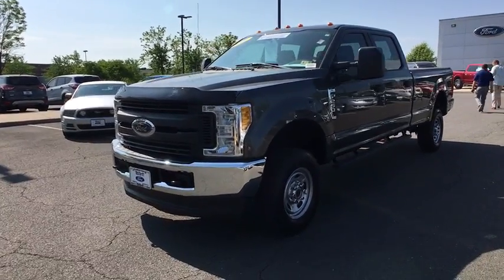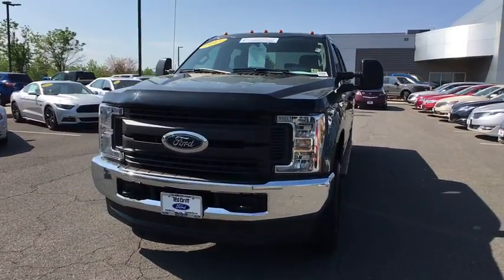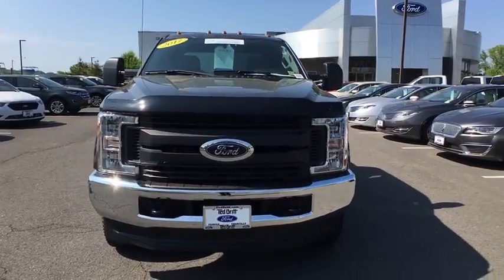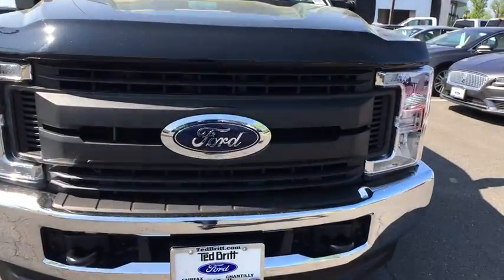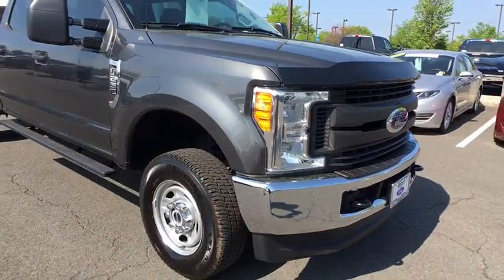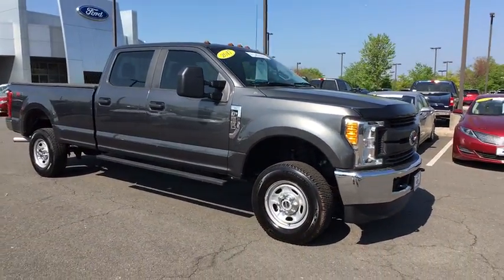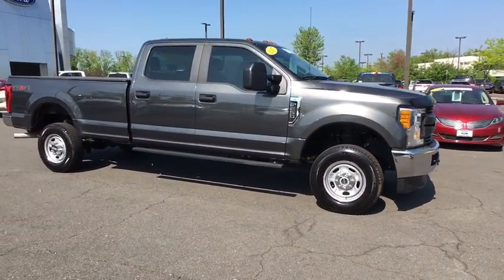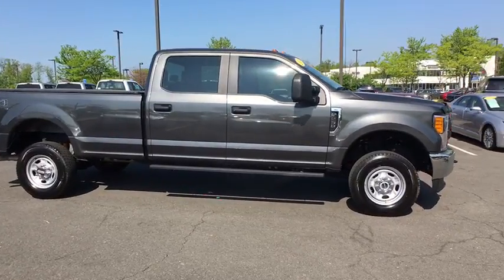2017 Ford F-250SD Chantilly, Leesburg, Sterling, Manassas, Warrenton, VA 80010A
Magnetic Metallic U 2017 Ford F-250SD available in Chantilly, Virginia at Ted Britt Ford Lincoln. Servicing the Leesburg, Sterling, Manassas, Warrenton, VA area.

4WD. Certified. 2017 Ford F-250SD Magnetic CARFAX One-Owner. All prices are plus tax, tags and processing.